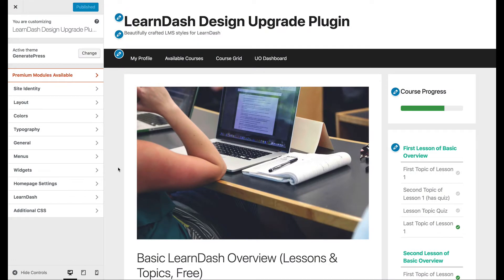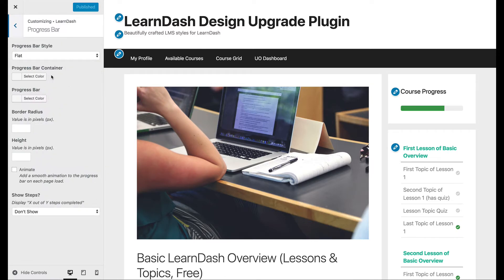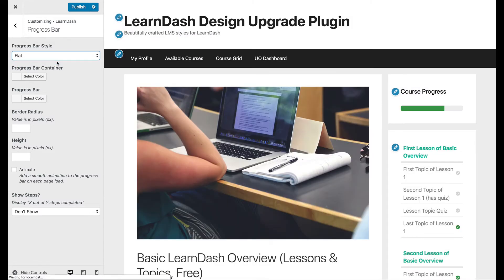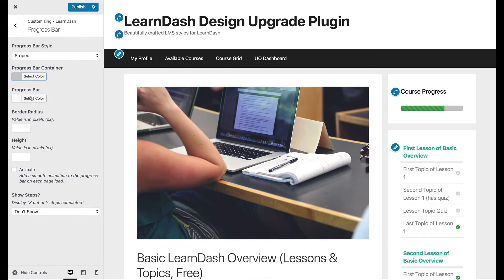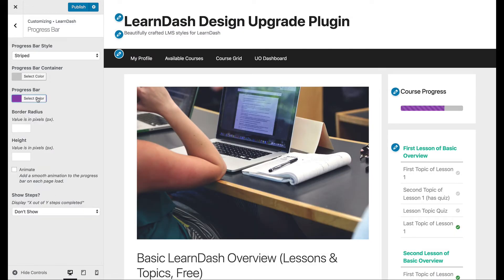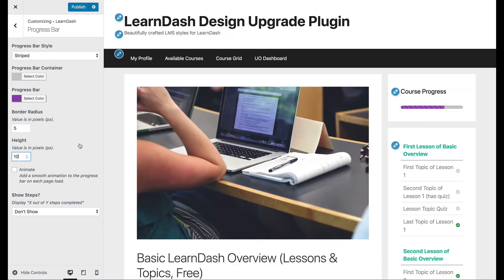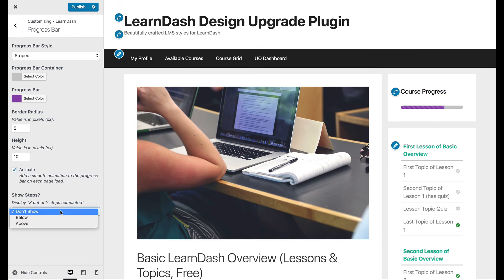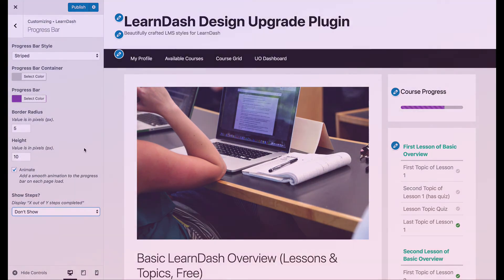LearnDash Course Progress Bar Design - Design Upgrade Pro for LearnDash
Using our Design Upgrade Pro Plugin for LearnDash, you can take control of your LearnDash course progress bar styles. 10 different options for total customization of your progress bars, whether they reside in a sidebar, on a profile page or your course grid. No coding required.

All LearnDash customizations are made using the WordPress Customizer so they can be previewed live, and they are applied/compatible on desktop, tablet & mobile devices.

Here's a list of many of the features for customizing your LearnDash course progress bars:

* here's a link to all the other features of the plugin (80+ total design options):

-- Choose your container & bar color
-- Rectangular or rounded corners
-- Adjust the bar height
-- Add stripes or choose a custom color
-- Add a smooth animation on each page load
-- Display "X of Y steps completed"

Design Upgrade Pro is a LearnDash plugin that allows non-coders to customize 80+ aspects of their LearnDash design using the WordPress Customizer.